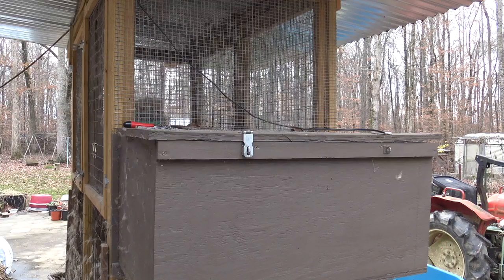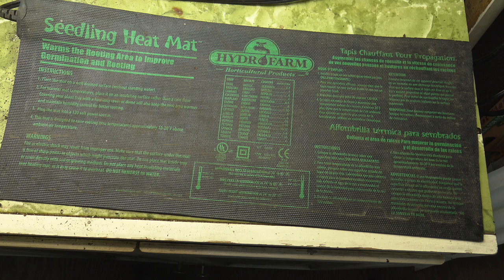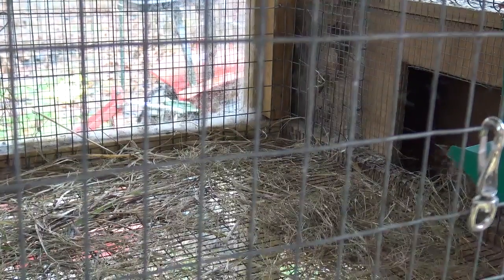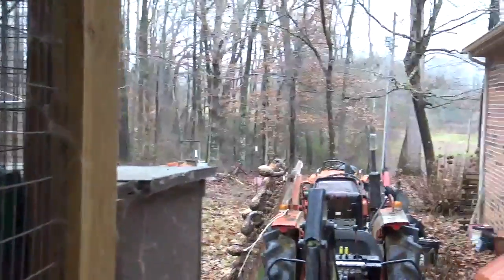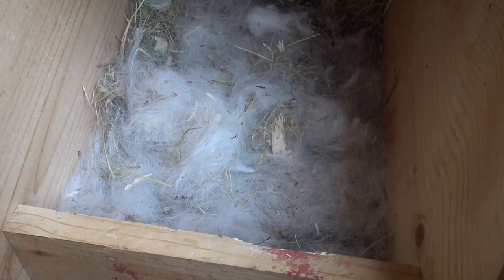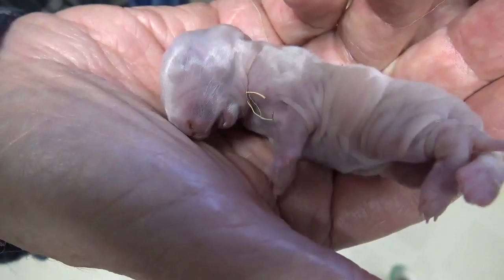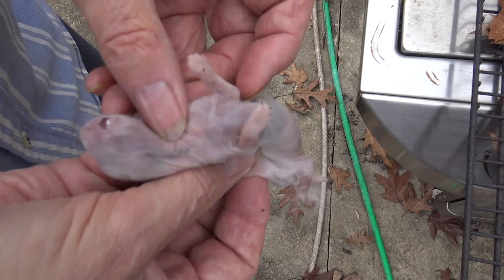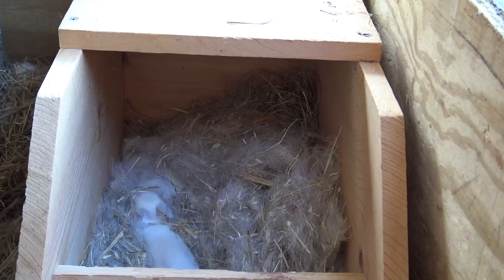RABBITS - BIRTH TO EYES OPEN **SECRET** (OAG)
MY NEXT LITTER OF RABBITS  **SECRET** TO KEEPING THE BABIES WARM IN COLD WEATHER.